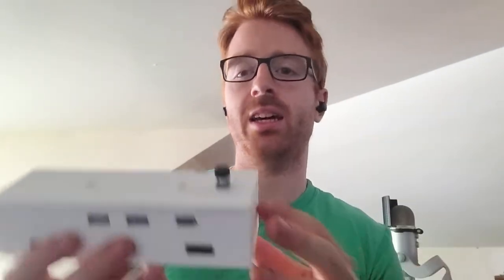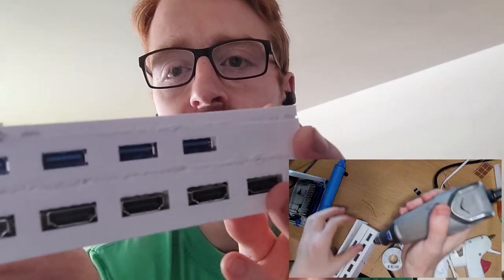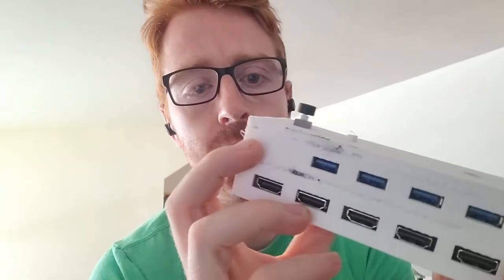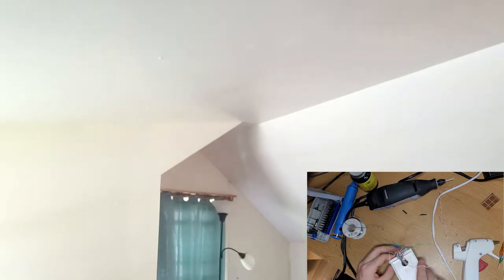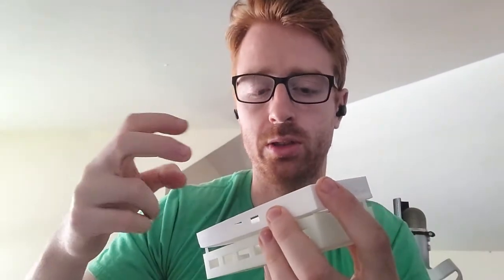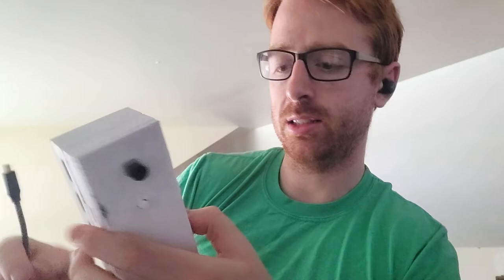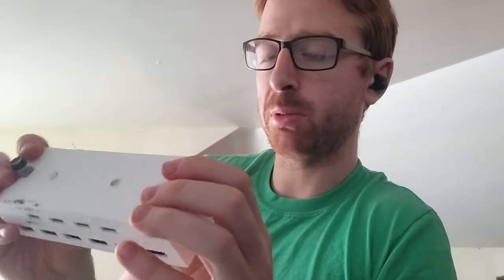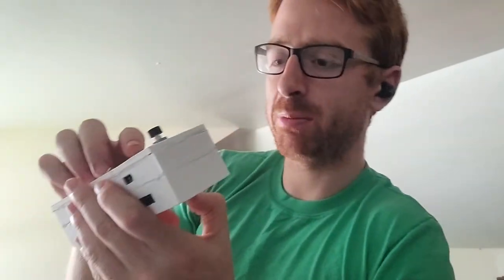3 HDMI output switch - design review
This is just a look at my crummy 3 HDMI output switch